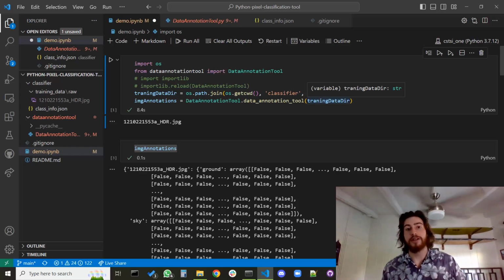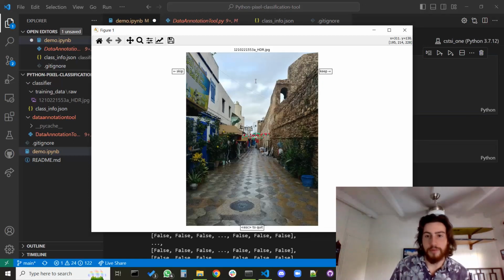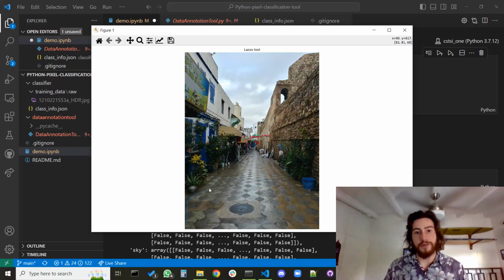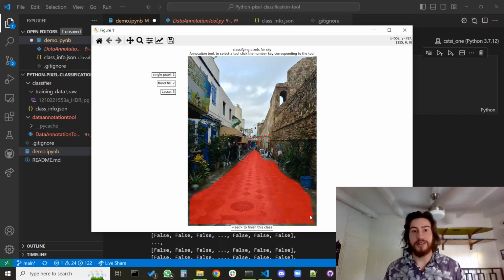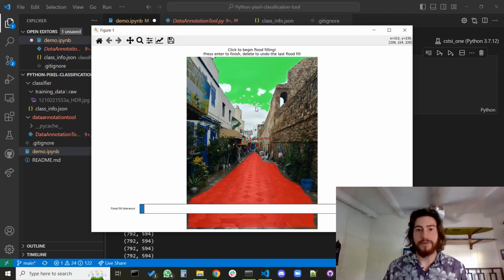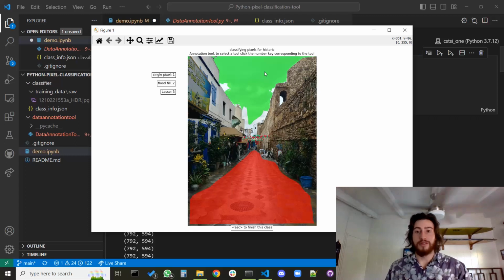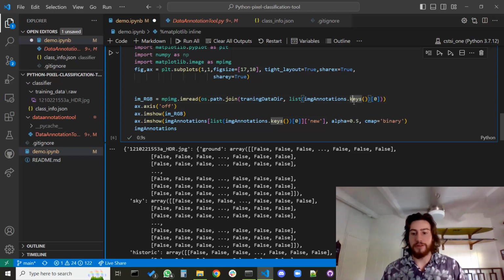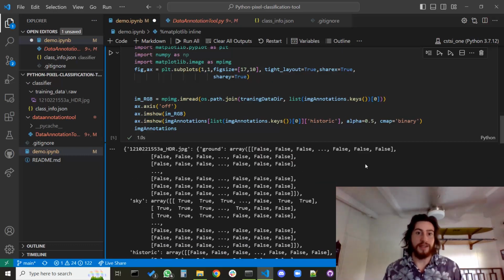Python pixel classification data annotation tool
This is a brief demo of a data annotation tool I wrote in python.